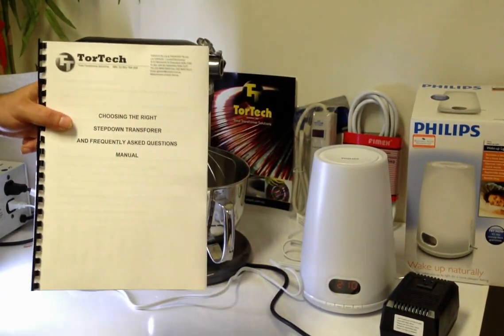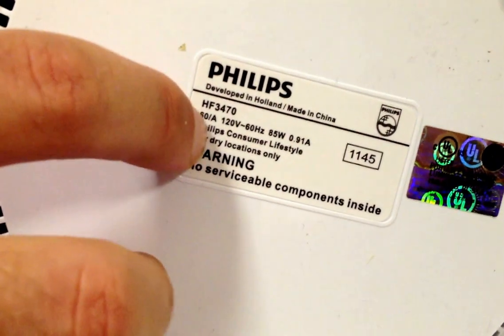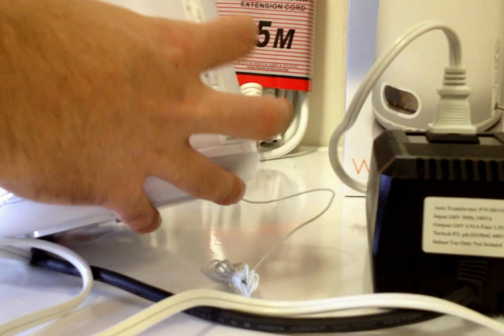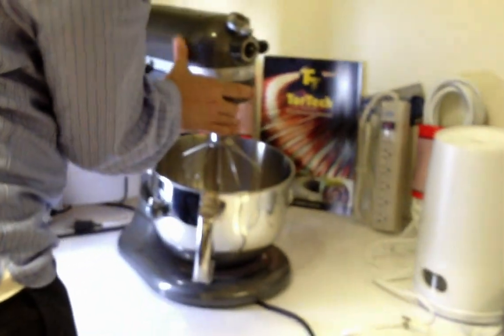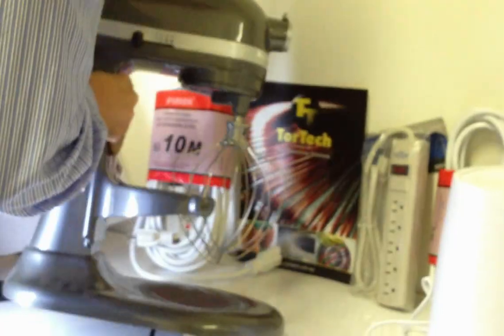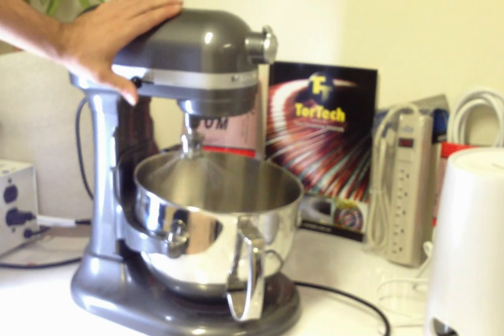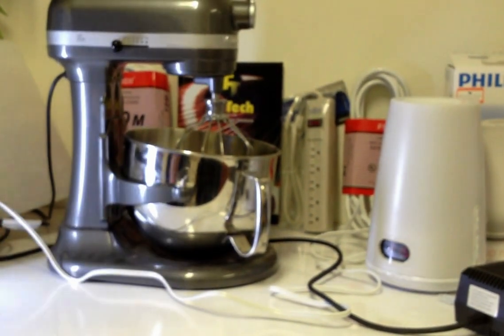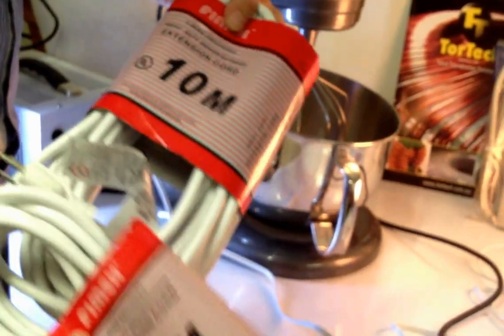How to choose the right step down transformer 240 - 120v voltage power converter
How to choose the correct step-down transformer (also known as a voltage power converter ) for your USA devices.